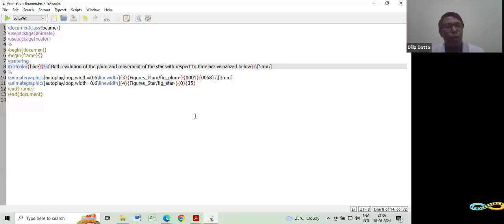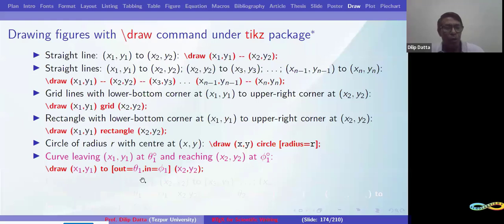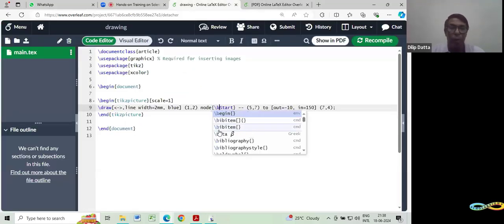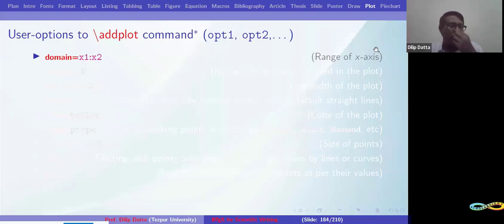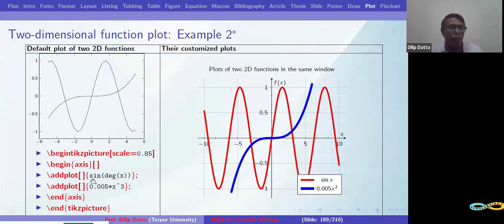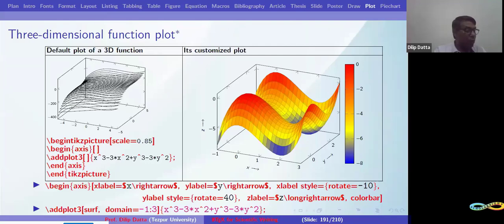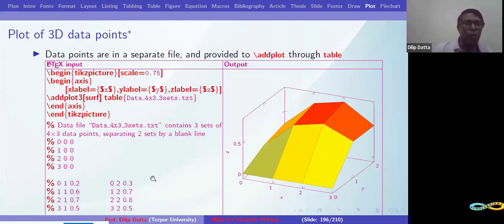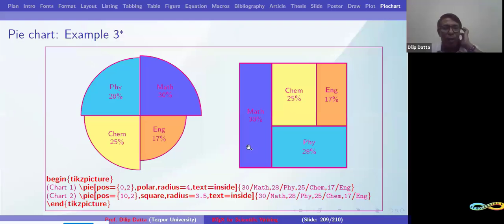LaTeX June 2024 Session 14 Drawing figures Plotting Functions Datasets Pie chart